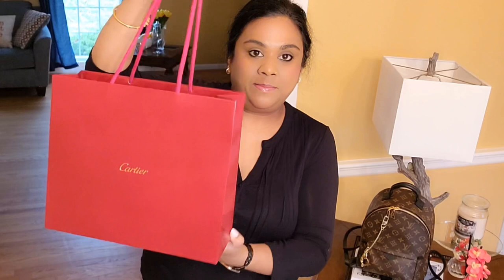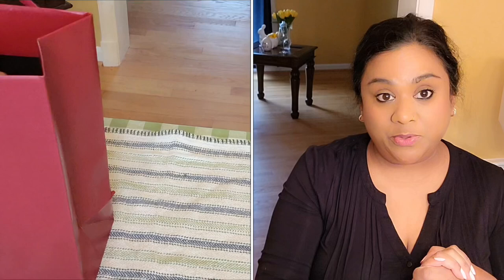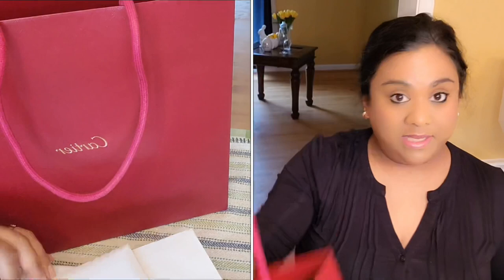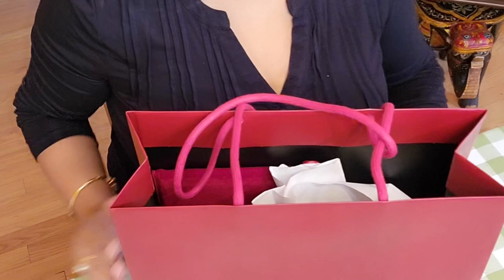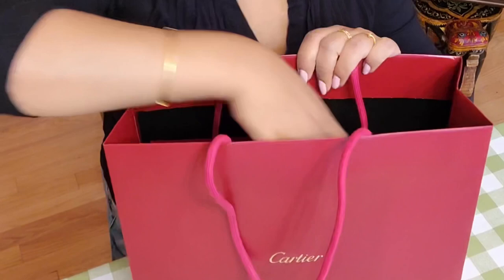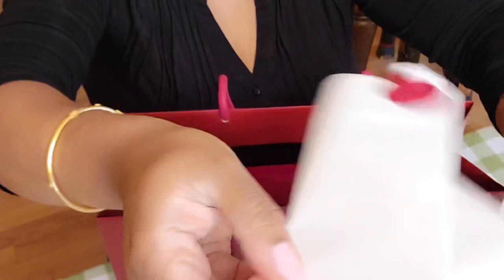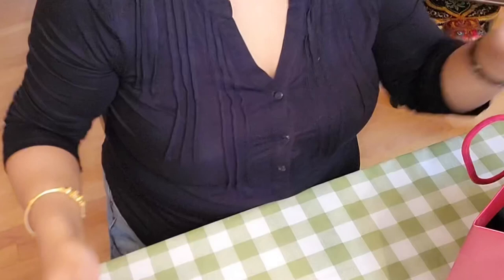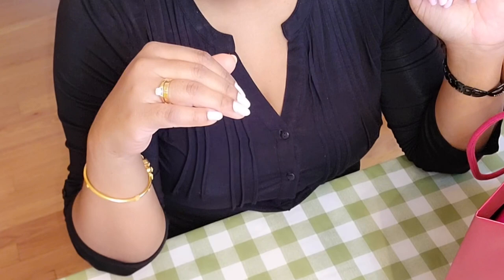Cartier Love necklace with 2 diamonds|Birthday unboxing #2022💃 ➡️storytime, wishlist and modshots⬅️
Hello Friends, today I am revealing my 2nd birthday gift for this year. What do you think about luxury jewelry?
It's a lengthy video with the unboxing and also thoughts on luxury, my wishlist and contemplating why I decide on an item.

This is part of my birthday unboxing 2 out of 3🥳❤🥳.

You all have a great day!!

All items are mine and paid by me.

If you have any comments, questions don't hesitate to leave me few words. You can also always Instagram me on Reshmi_beautyaroundtheworld. I would love to chat with you!

Reshmi